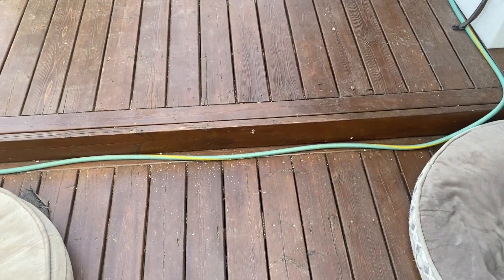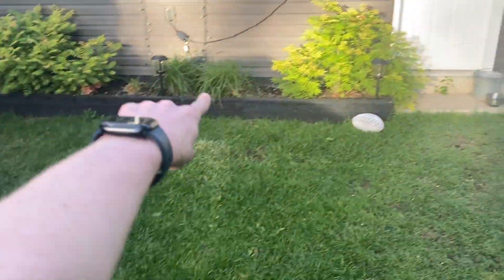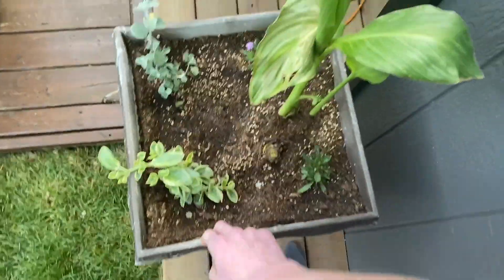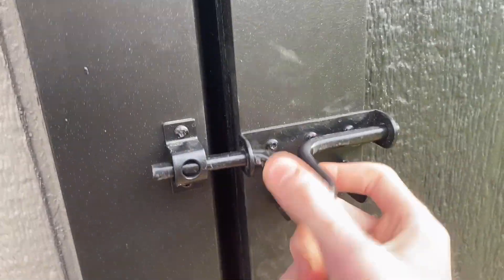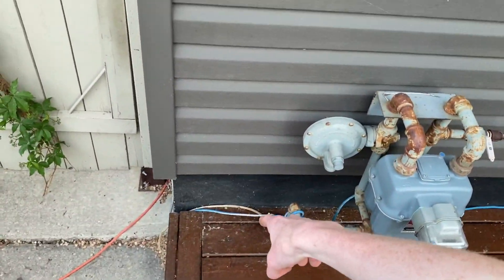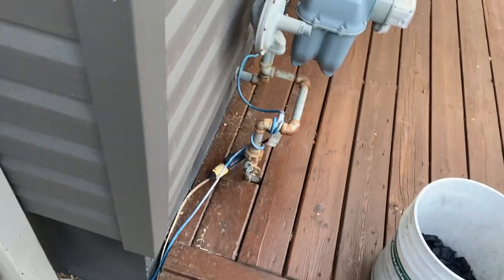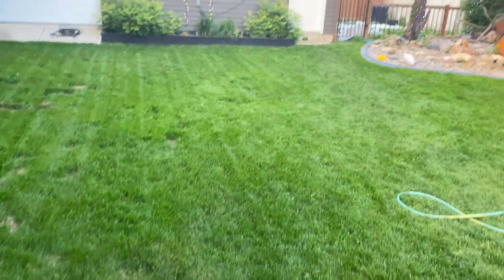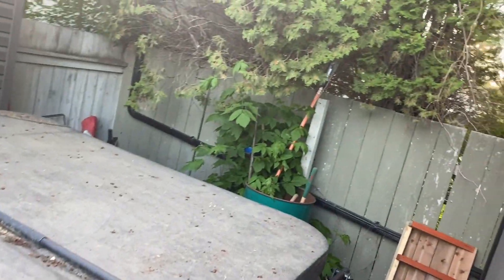Backyard Renovation (Part 3)